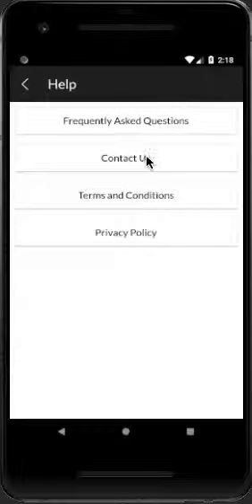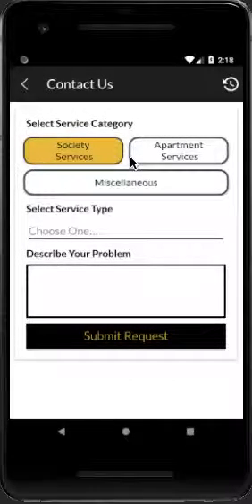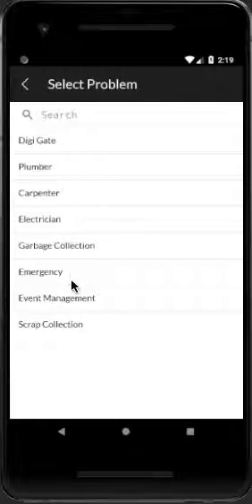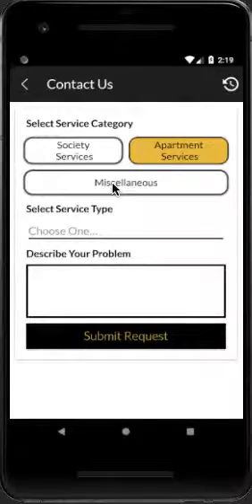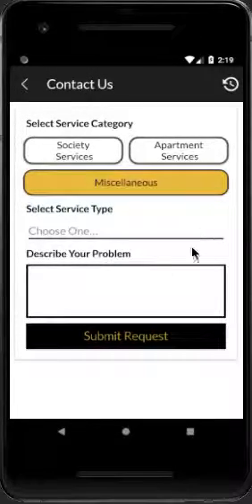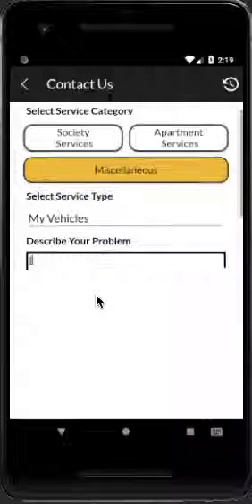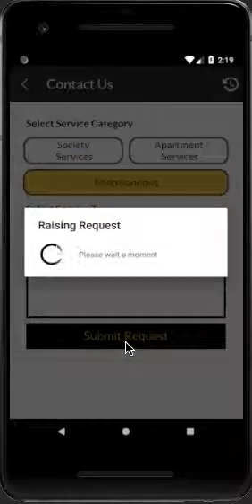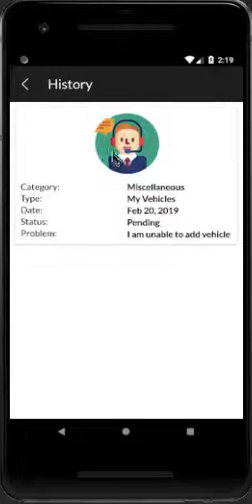Contact Us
This video demonstrates how Residents can contact their Society Admin in case of any issue.

Looking for a Solution to Manage your Society? Don't worry we got you covered. Visit Namma Apartments official Website and experience a brand new perspective of managing your society;